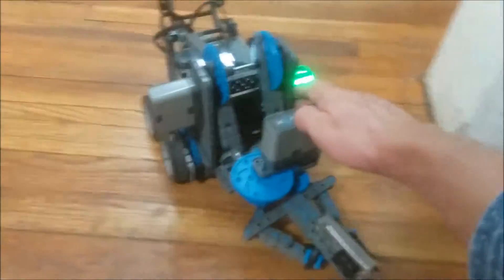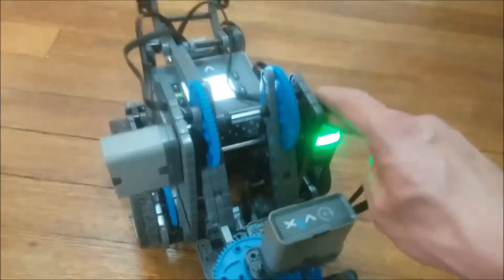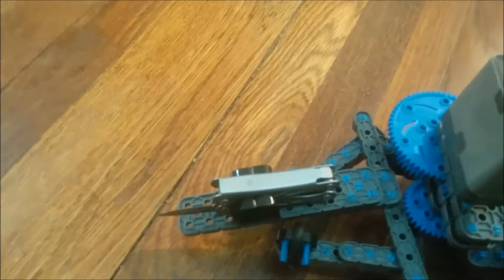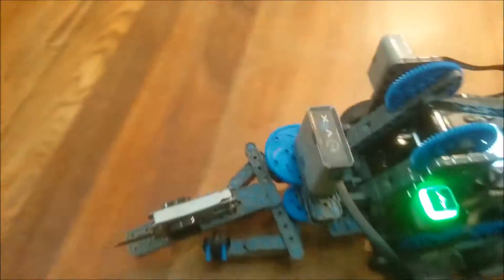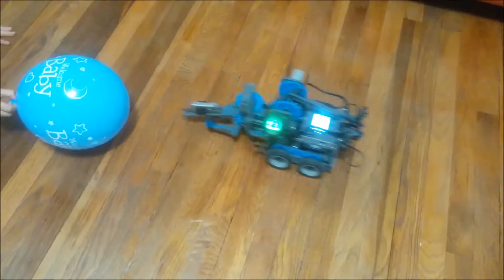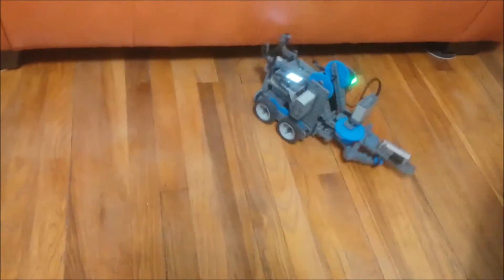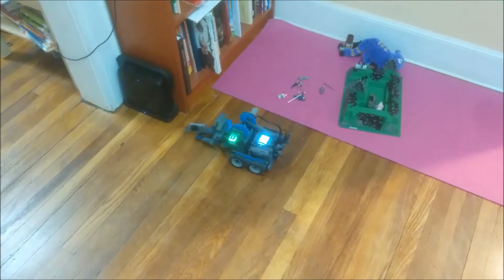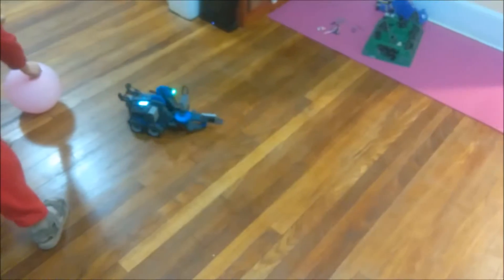Vex IQ color recognition and autonomous behavior: clawbot blue balloon destroyer :)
We are playing with awesome construction set "Vex IQ". One of the first projects we did - generic Clawbot - cool remote controlled robot.So, we added sonic, color and touch sensors to it, armed with multitool and programmed to wander around the rooms and search for blue balloons. As soon as it detects the balloon, it turns its knife toward the balloon and charges it to pop it. Check the video what we have as a result! :)